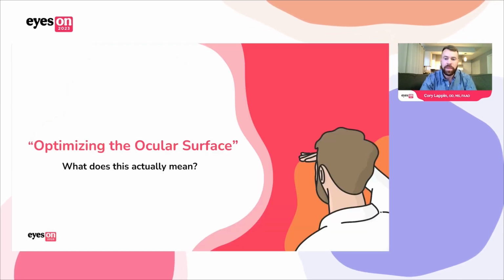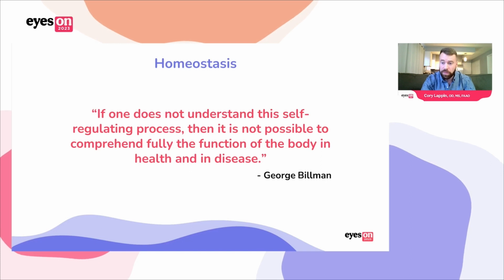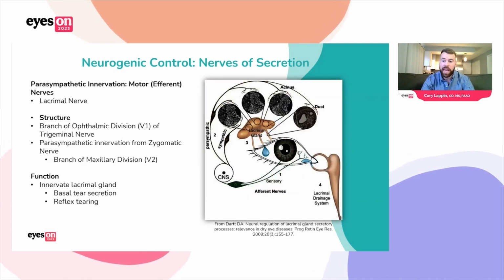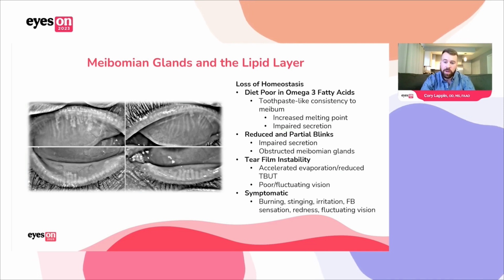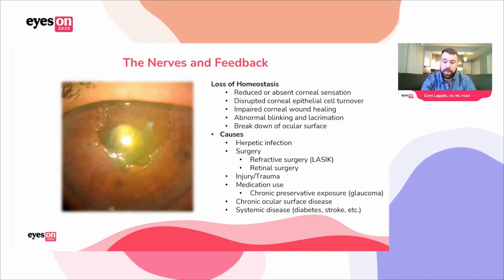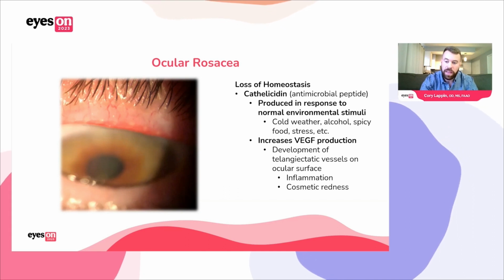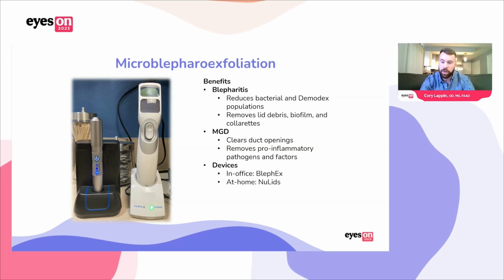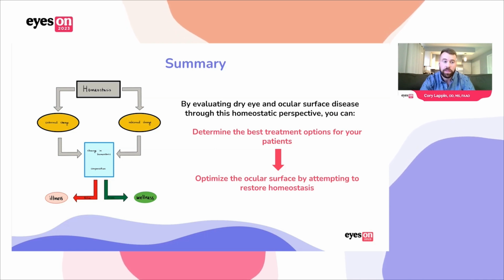Eyes On 2023: Best of Both Worlds: Optimizing the Ocular Surface and Eyelid Health Management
Watch now to hear Cory Lappin, OD, MS, FAAO discuss the best of both worlds relating to the ocular surface and eyelid health management!